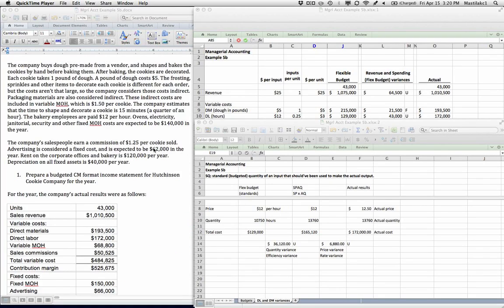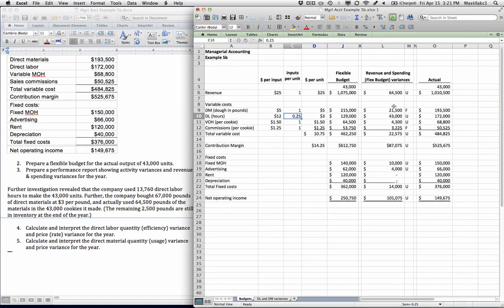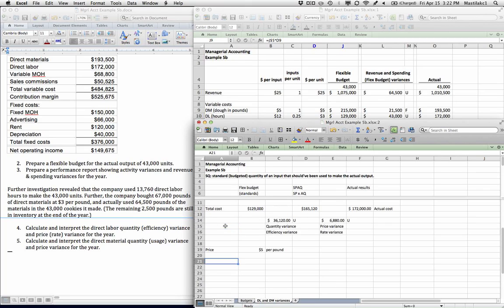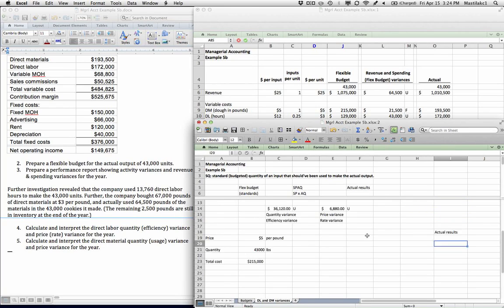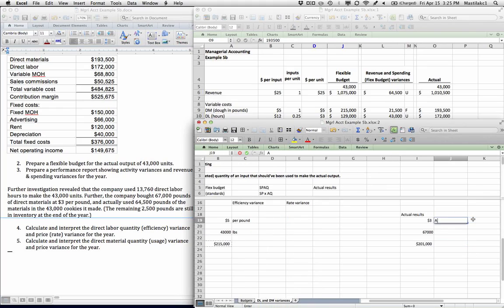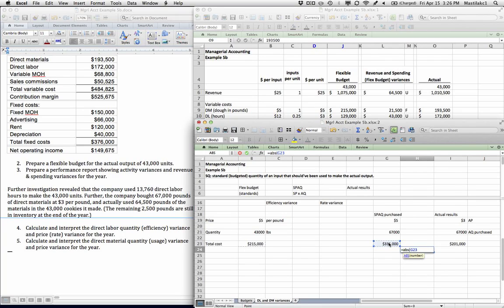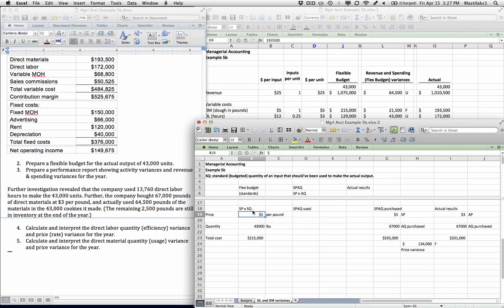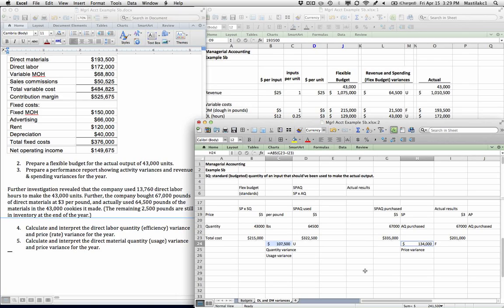Mgrl Acct Example 5b part 6